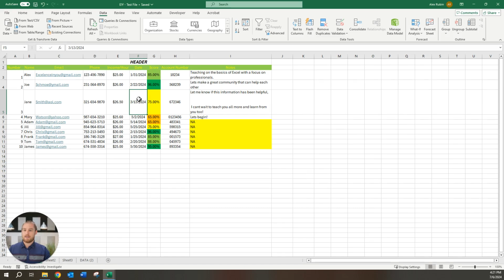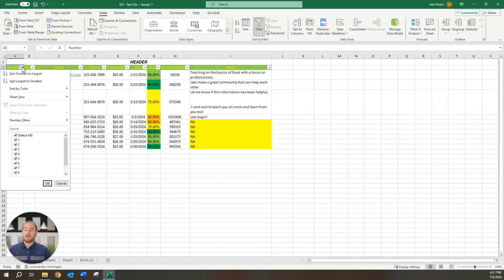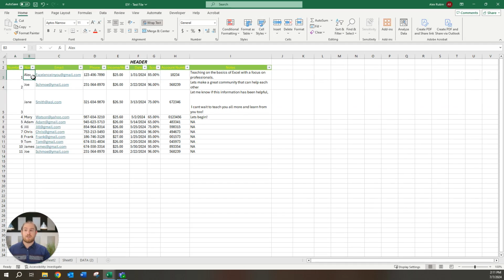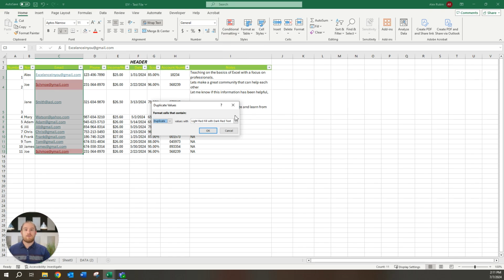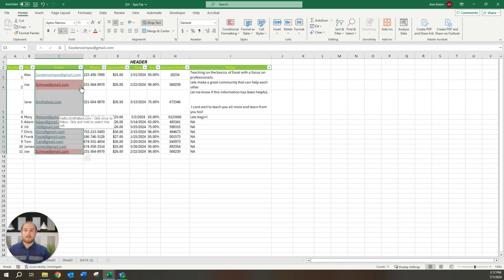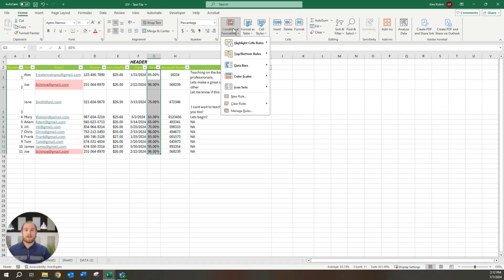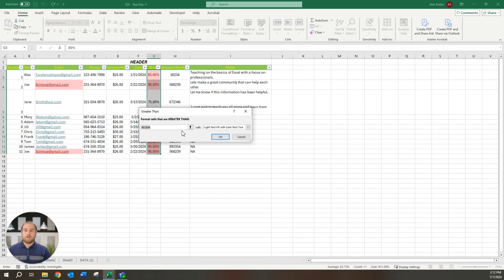3 Tips to Level Up Your Excel - 1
In this video, I explain to professionals and entrepreneurs the importance of formatting data for data filters in Excel. I demonstrate how data filters work on consecutive columns, caution against using merged cells, and show how to turn on data filters. I cover sorting options, sheet views, filter numbers, and date filters. Viewers are instructed on how to filter data by specific options and use color sorting effectively.